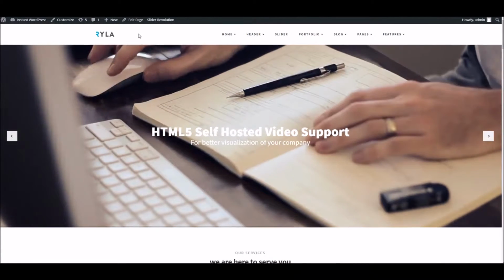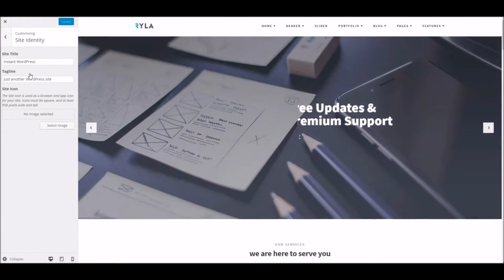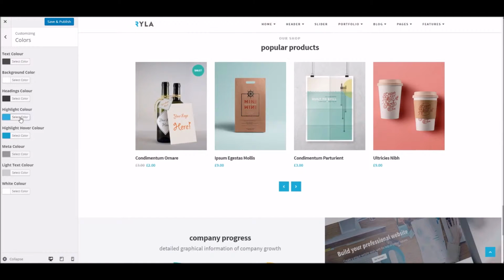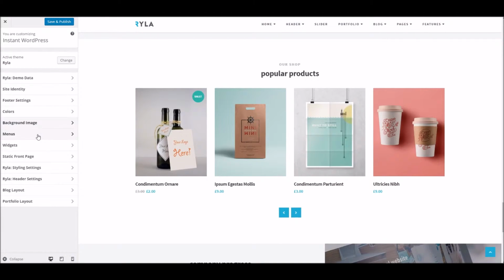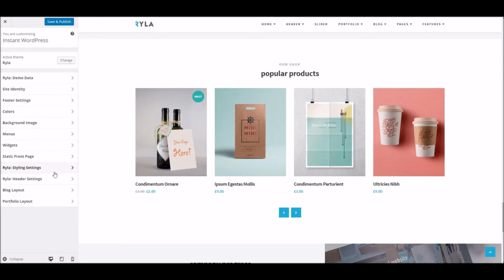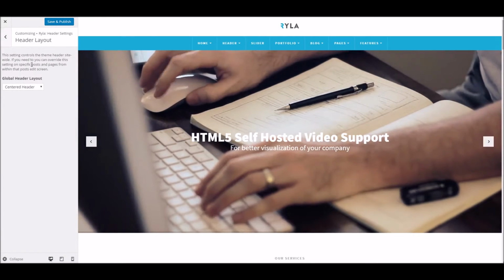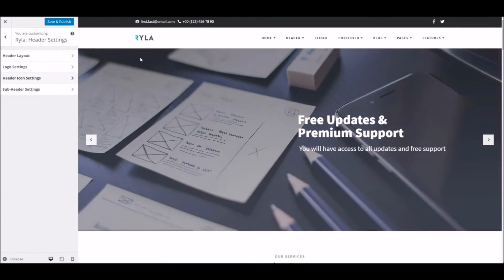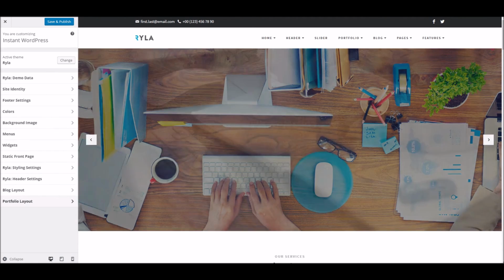Ryla WordPress Theme Theme Options Overview